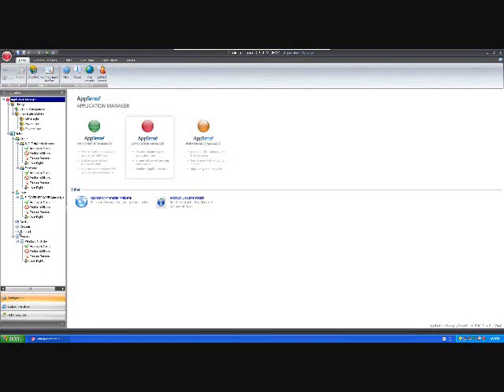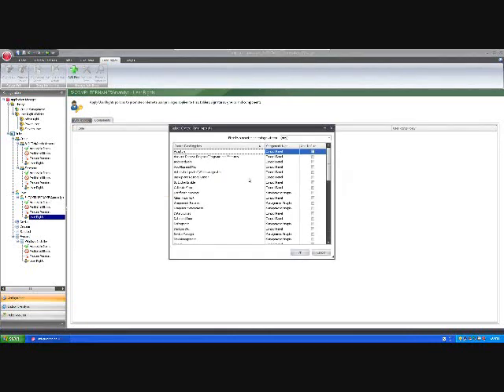AppSense Healthcare Virtualization 3 of 3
Managing IT for Healthcare facilities can present unique challenges.  Your infrastructures are comprehensive, complicated, and critical.  In addition, Healthcare professionals are increasingly mobile and need access to 'their' information quickly and securely.  Regardless of the delivery strategy you've chosen (Citrix, thin, VDI, provisioned, or locally loaded applications), AppSense can make the management, delivery, personalization, and security of your environment better while saving on overall costs.